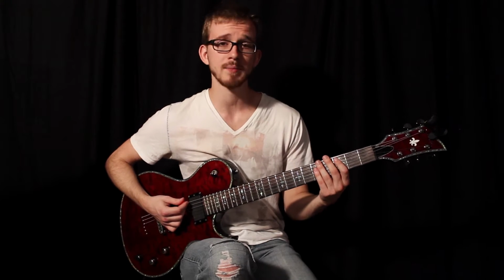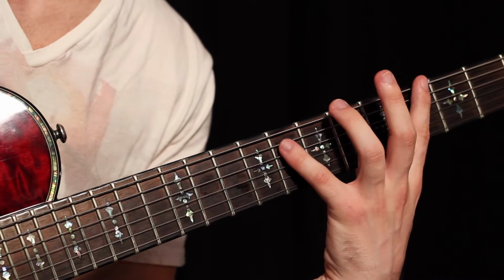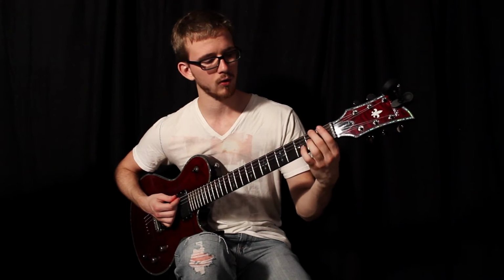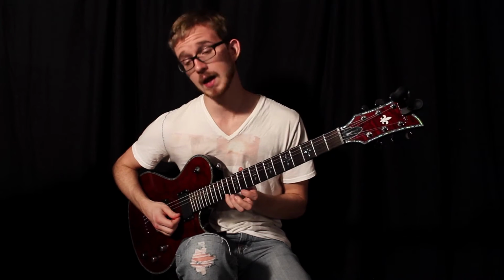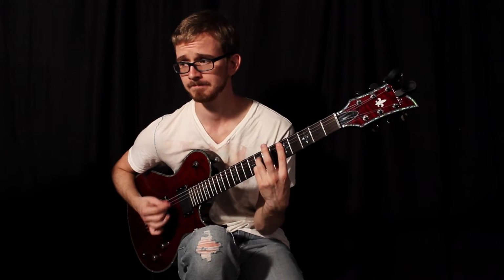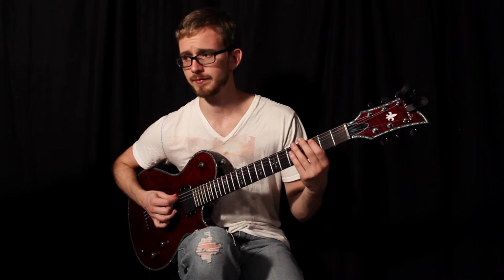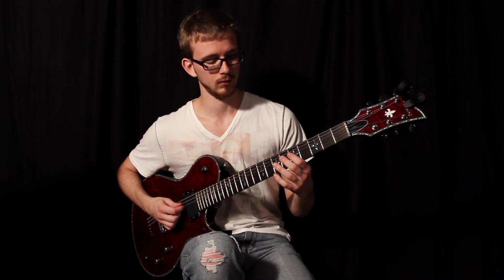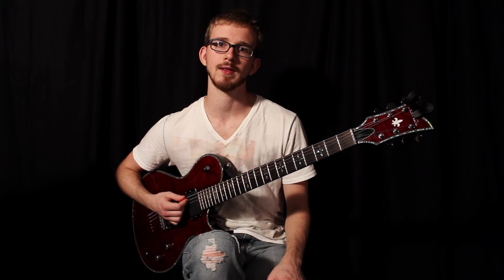How to Play "Coldly Calculated Design" by The Faceless (Guitar Lesson)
My lesson on how to play the song "Coldly Calculated Design" by The Faceless.

Cover Lesson Demo Demonstration